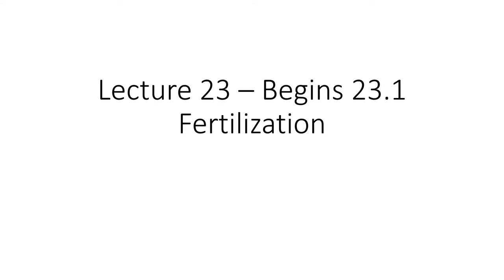Lecture 23 Begins 23 1 Fertilization